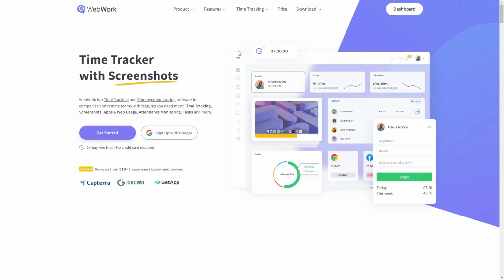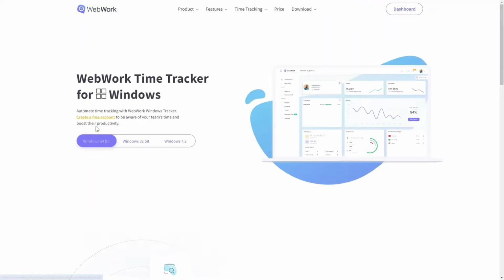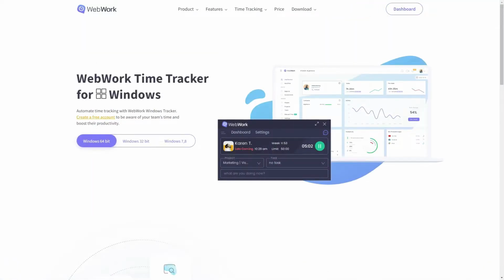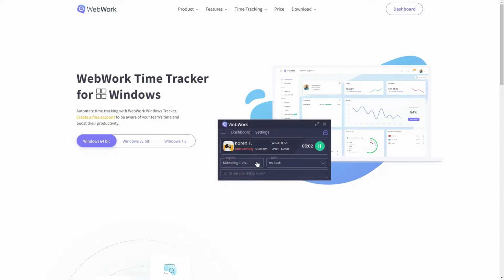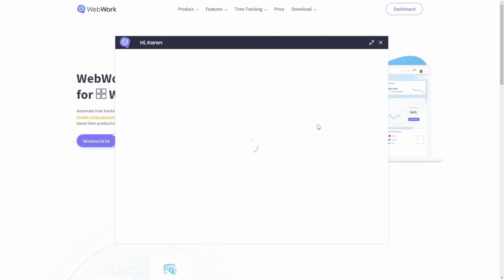Introduction to WebWork Desktop Tracker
Learn how to use the Desktop Tracker of WebWork.
In this video, you will learn about WebWork Desktop Tracker and its specifications.

Timestamps
0:00 Introduction
0:11 Download and install the tracker
0:23 Desktop tracker
0:39 Extended version of the desktop tracker